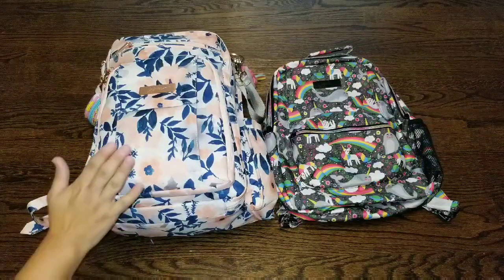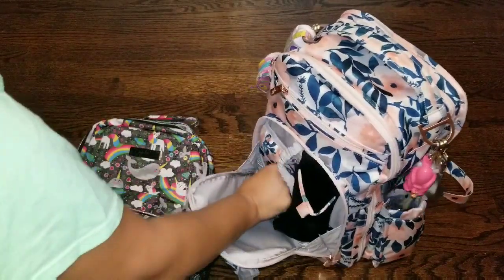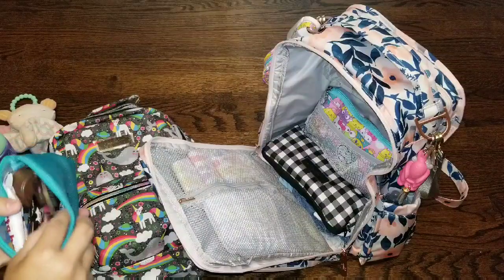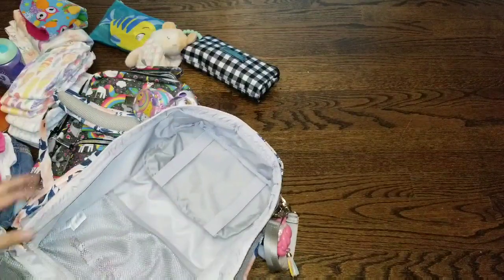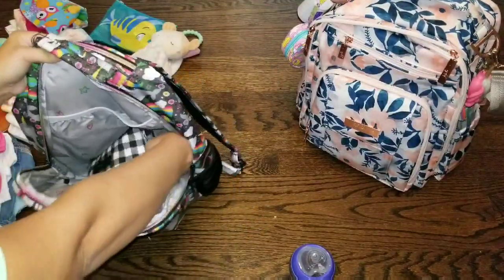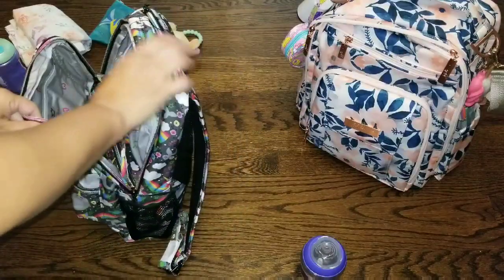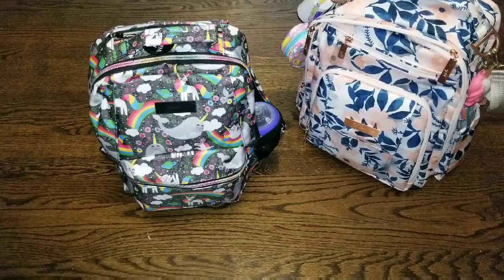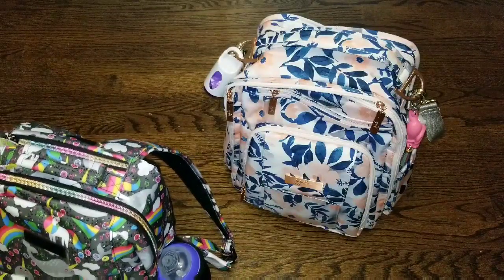JuJuBe BRB vs Be Packed *Narwhal Nirvana* Will it fit?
Hey everyone!

Thanks for checking out my video!!  I am IN LOVE with my JuJuBe BRB and I just got in the *brand new* Be Packed in Narwhal Nirvana and I wanted to see if everything that I carry daily in my BRB will fit!!